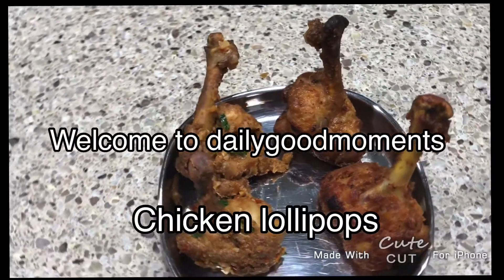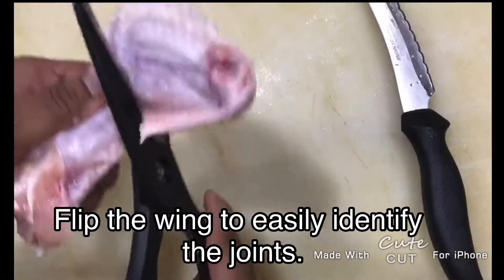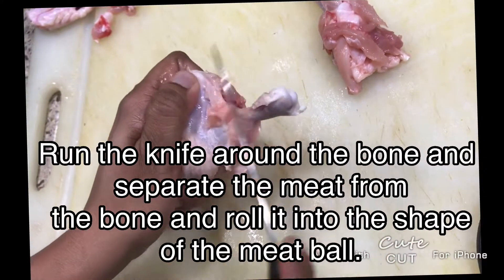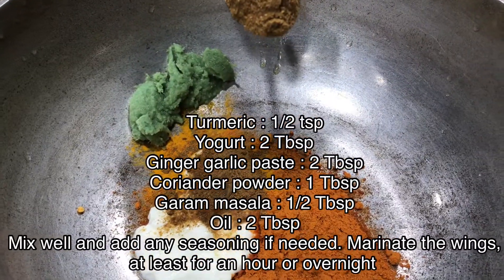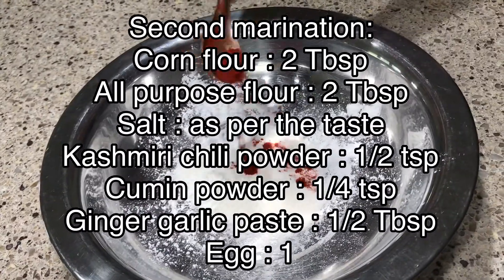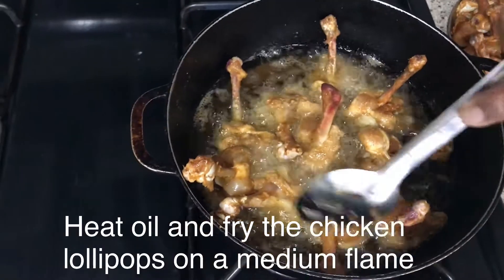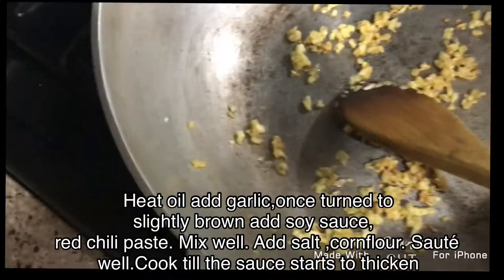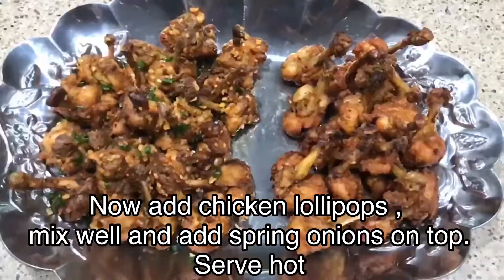Chicken lollipops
Took 1 hour to make 30 chicken wings into 60 lollipops.

The chicken wing has three sections. The skin has hair so burn
it over a stove. Wash them thoroughly.
Remove the end part or tapering part.
The middle part has two bones, thin bone, and thick bone. Trim
the skin and find the thick bone and remove the thin bone.
Run the knife around the bone and separate the meat from the
bone and roll it into the shape of meatball.

Ingredients to marinate 60 chicken lollipops

Chicken wings: 60 numbers
Red chili powder : 3 Tbsp
Turmeric: 1/2 tsp
Yogurt: 2 Tbsp
Ginger garlic paste: 2 Tbsp
Cumin powder: 2 tsp
Coriander powder: 1 Tbsp
Garam masala: 1/2 Tbsp
Oil: 2 Tbsp
Mix well and add any seasoning if needed. Marinate the wings,
at least for an hour or overnight.

Second marination:
Corn flour: 2 Tbsp
All-purpose flour: 2 Tbsp
Salt: as per the taste
Kashmiri chili powder: 1/2 tsp
Cumin powder: 1/4 tsp
Ginger garlic paste: 1/2 Tbsp
Egg: 1
Add already marinated chicken to this and mix well.
Heat oil and fry the chicken on a medium flame.

Seasoning chicken lollipops (optional)
Oil: 2 Tbsp
Garlic : 3 Tbsp
Spring onion: 1 Tbsp
Red chili paste: 2  Tbsp
Cornflour: 1/2 Tbsp mixed in 1/4 cup water

Heat oil add garlic, once turned to slightly brown add red chili

paste. Add salt, and cornflour and cook for till starts to thicken.
Now add chicken lollipops, mix well and add spring onions on top.
Serve hot.